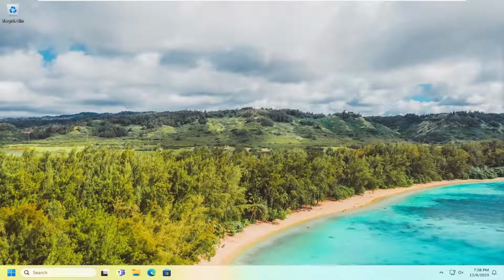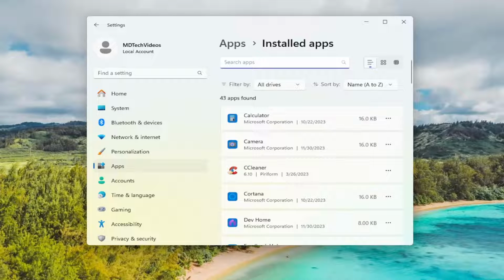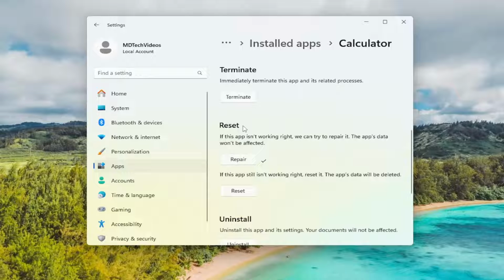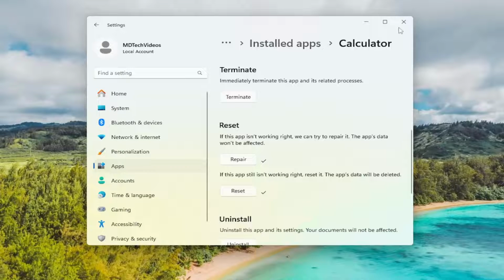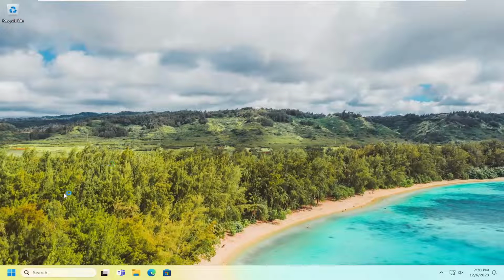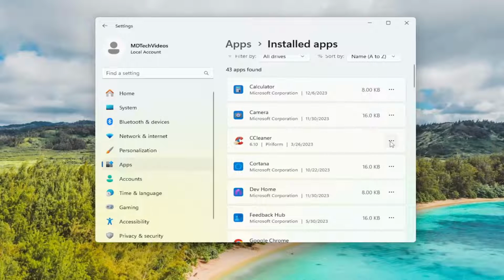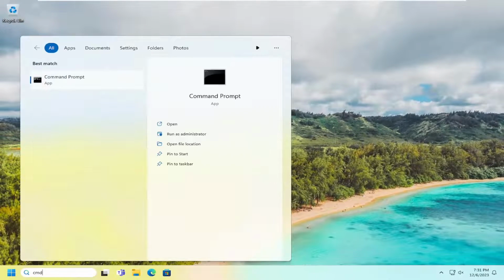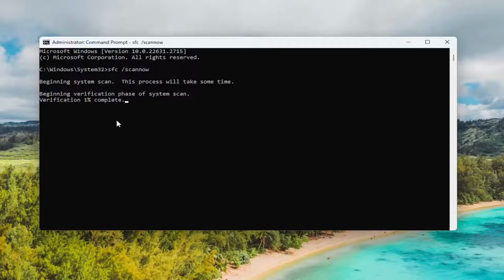How to Repair Broken Apps and Programs in Windows 11/10 [Solution]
We use many software on our Windows PC. Some we install and some come pre-installed. Sometimes the apps behave abnormally with the influence of other processes or programs. The files get corrupted and make the apps break or we might accidentally delete necessary files. Such cases make the apps or programs function erratically. We need to repair them to get them to work normally again. In this guide, we have ways to repair broken apps and programs in Windows 11/10.
Issues addressed in this tutorial:
repair broken apps and programs in windows
repair apps and programs in windows 10
repair programs windows 10
repair apps windows 10
repair windows apps
how to repair a program in windows 10
windows repair apps
repair program windows 10
windows repair application
how to repair a program in windows 7
how to repair an application in windows 10
how to repair apps on windows 10
microsoft repair app
repair program windows
how to fix a broken app

It’s frustrating when an app or program on Windows starts behaving strangely. On most occasions, you can get the app or program to work again by simply restarting it. However, if that doesn’t work, you may need to repair the app.

There are a couple of ways you can go about repairing an app or program on Windows. You can either use the Settings app or resort to the classic Control Panel to repair your app or program.

Sometimes a Windows 10 system starts misbehaving to the point where repair is needed. This often takes the form of worsening performance or stability, and can originate from damage to, loss of, or corruption of Windows system files typically found in the C:\Windows folder hierarchy. When that happens, users would be well advised to break out the following routine to help them set things back to rights.

Windows has a tendency to go haywire, as well as the applications installed on it. This can usually occur due to corrupted or missing application files, causing an app to behave abnormally, or not launch at all.